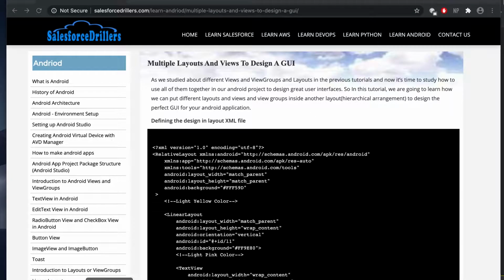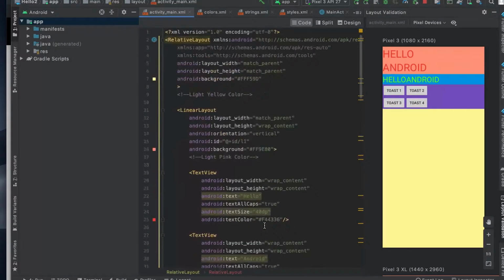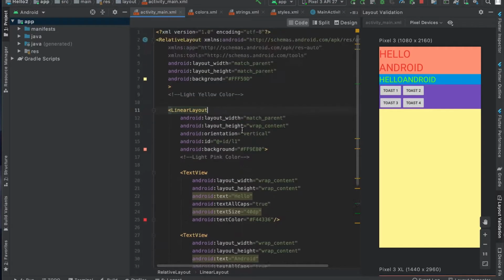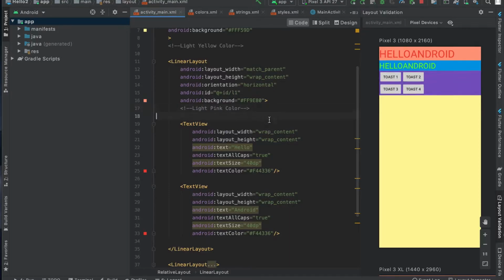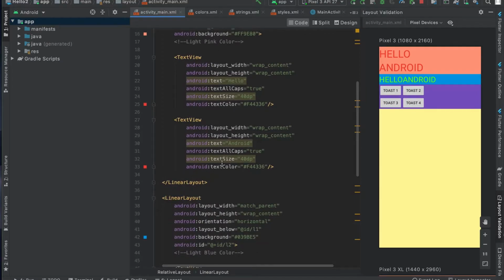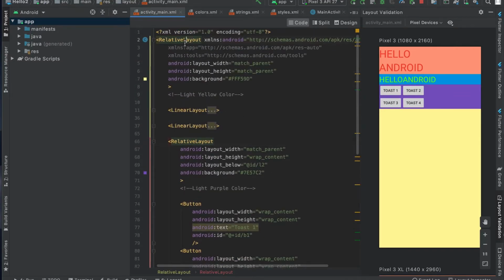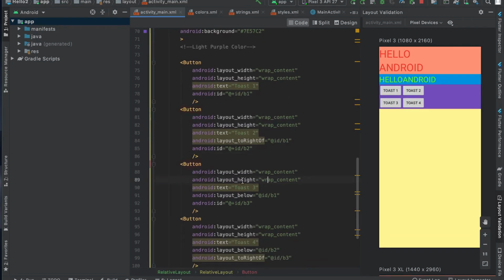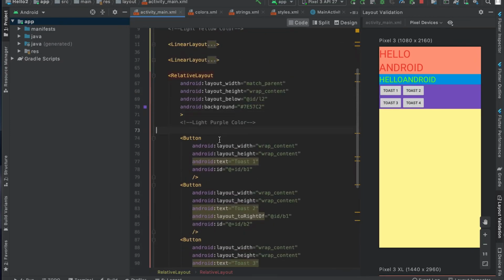Session 14 - Introduction to Nested Layout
As we studied about different Views and ViewGroups and Layouts in the previous tutorials and now it’s time to study how to use all of them together in our android project to design great user interfaces.